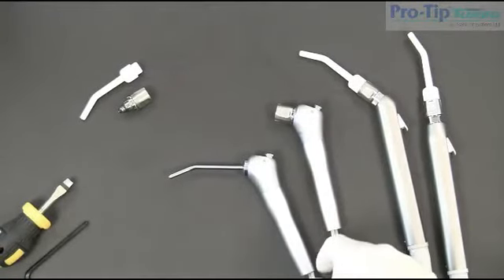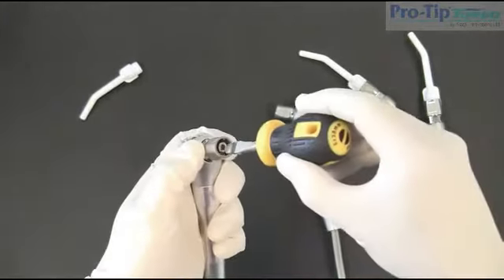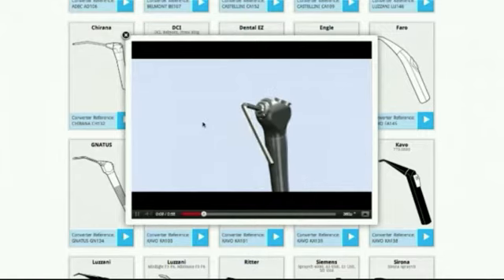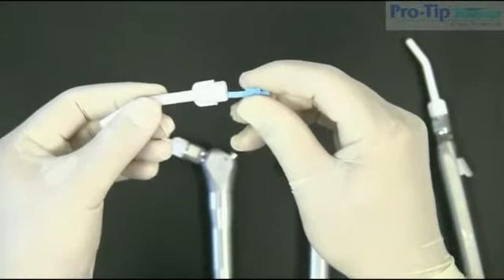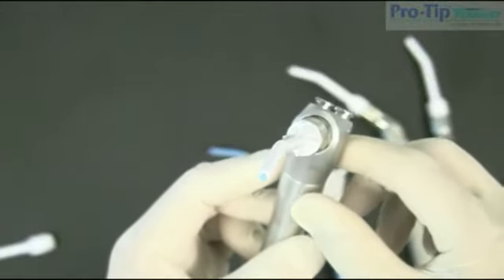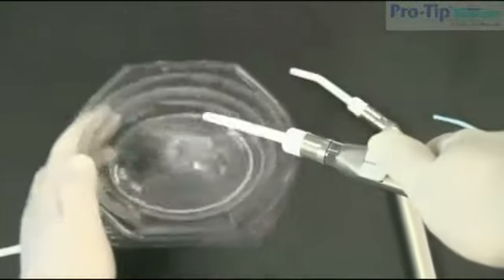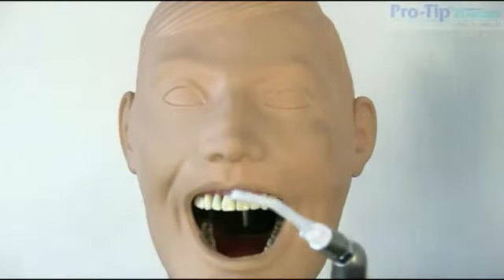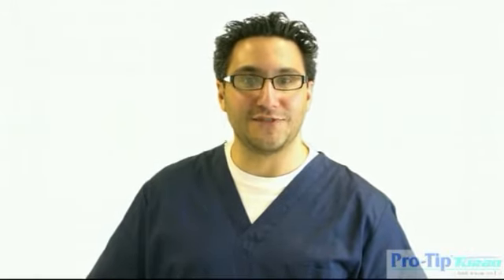Bring air and water to life with Pro-Tip Turbo syringe tips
Pro-Tip air + water disposable syringe tips bring air and water to life. The double chamber design keeps water and air separate, for clean, and dry air when, and where you need it.